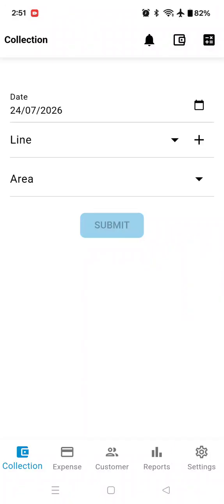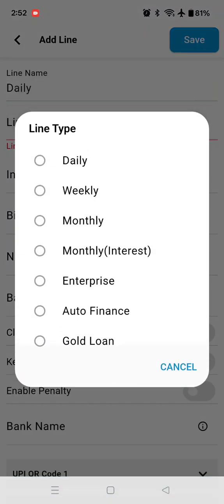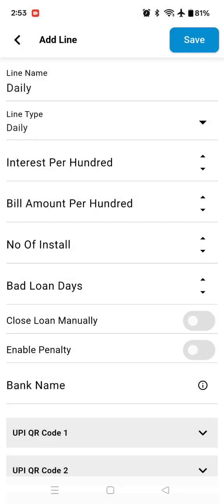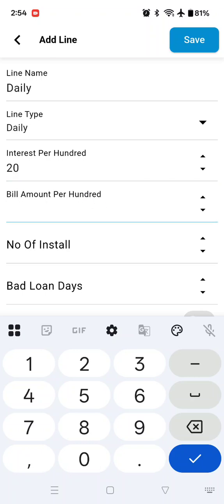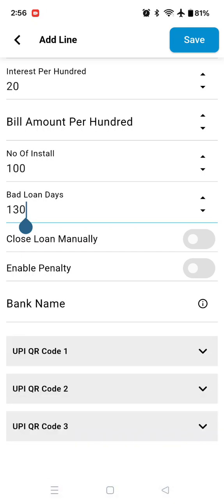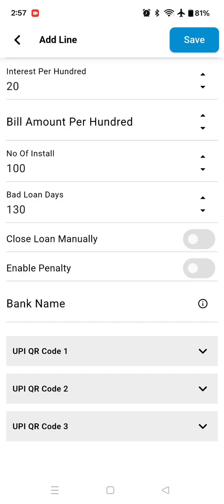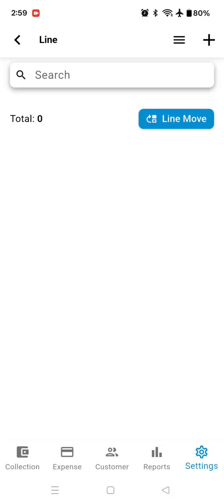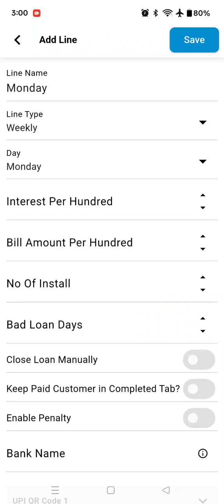Vasool Drive Line Creation - English